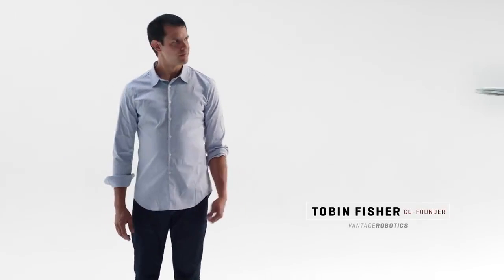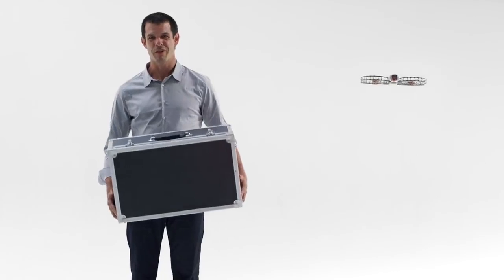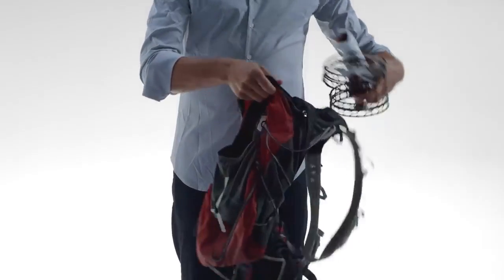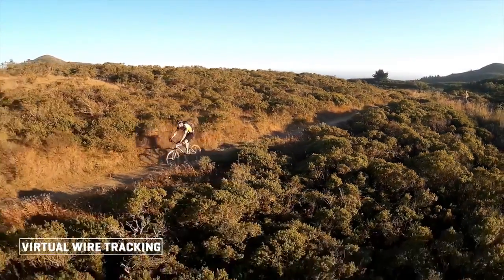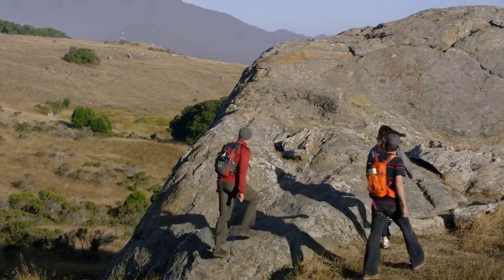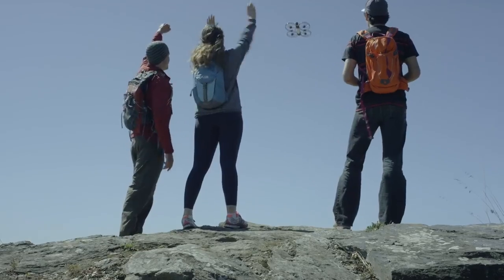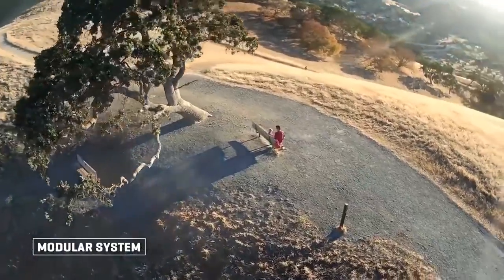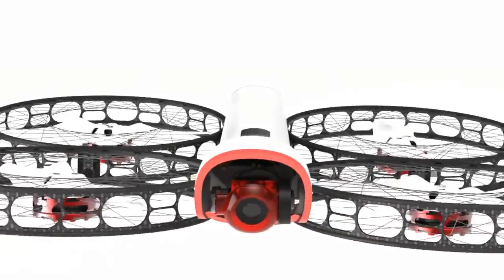Josh Daniel sings Labrinth’s Jealous | Auditions Week 1 | The X Factor UK 2015 The X Factor UK 2015